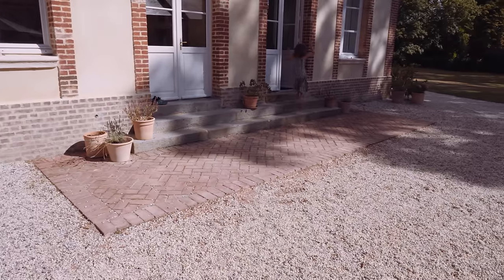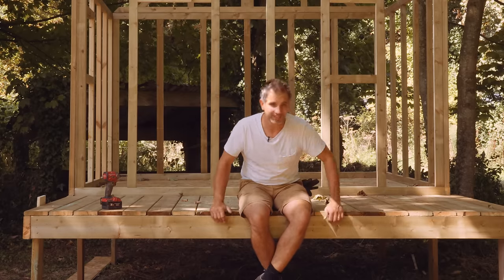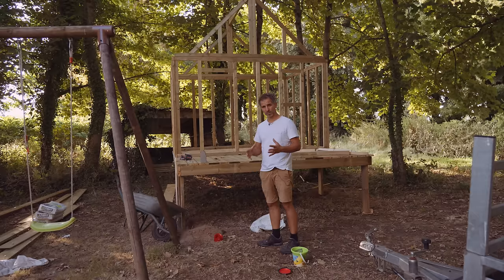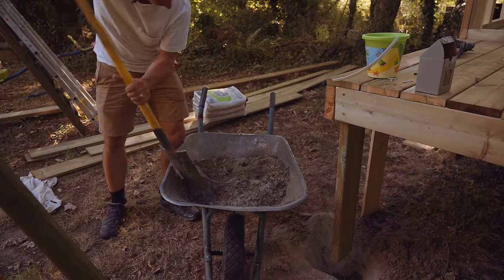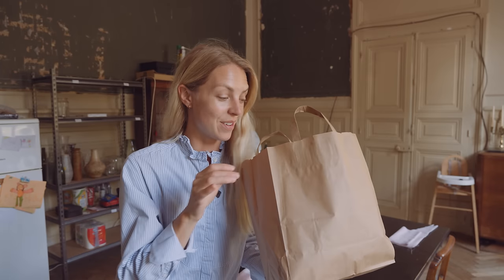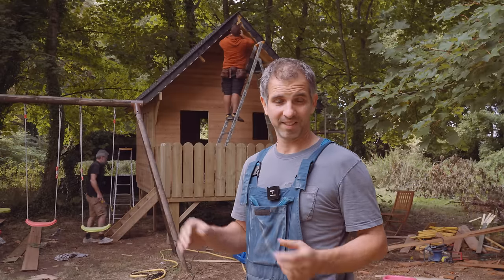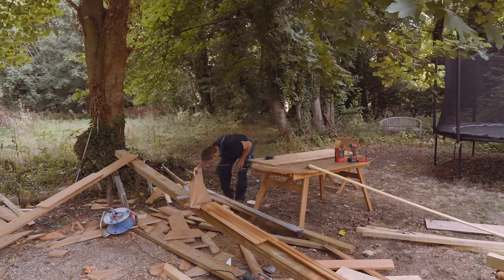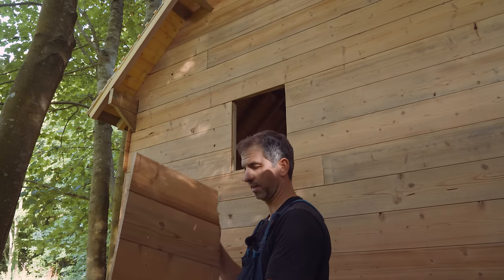AMAZING DIY KIDS PLAY CABIN (7 days in 10 minutes - timelapses)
We give our best to create the most amazing toy house our kids are dreaming of using a wooden frame like for a real house.